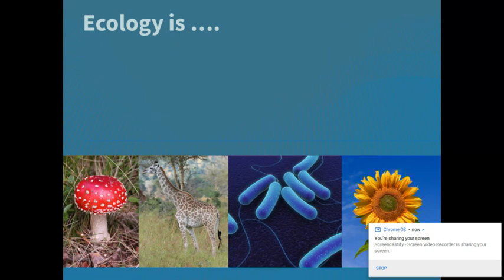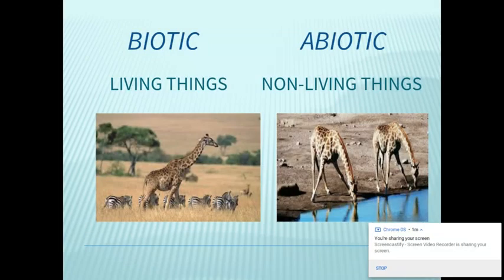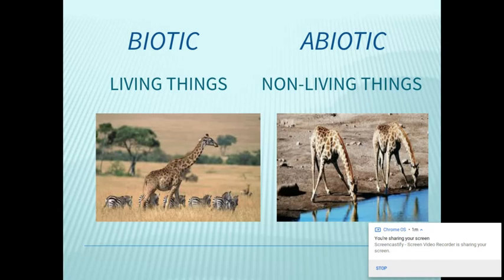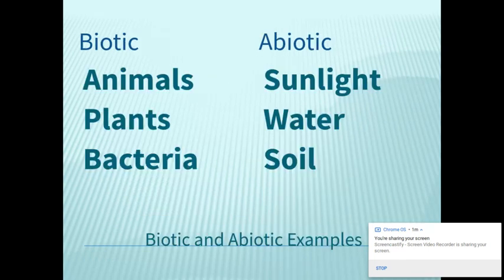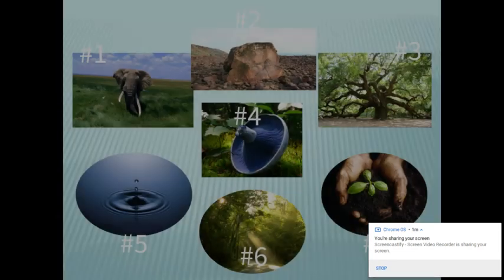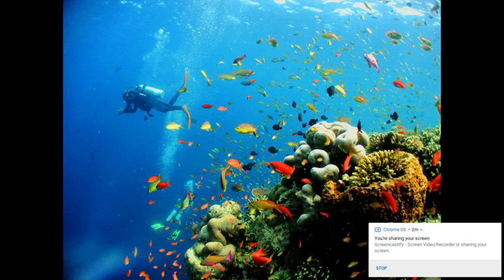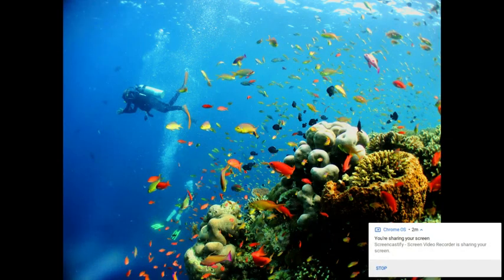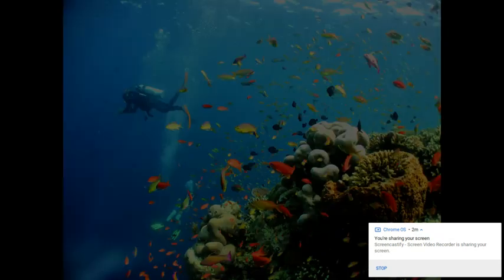Ecology E-Learning Notes Part 1